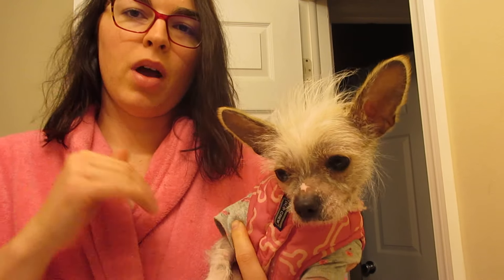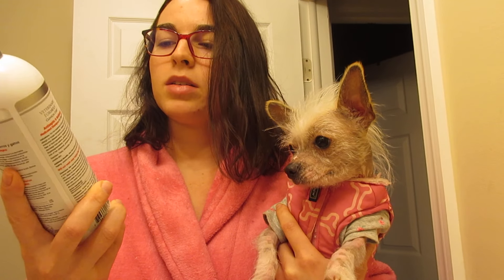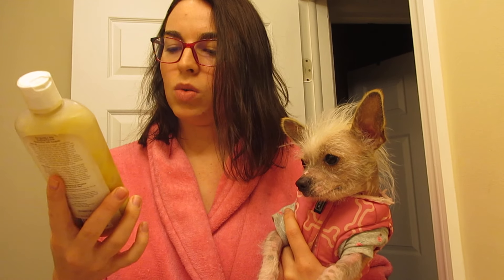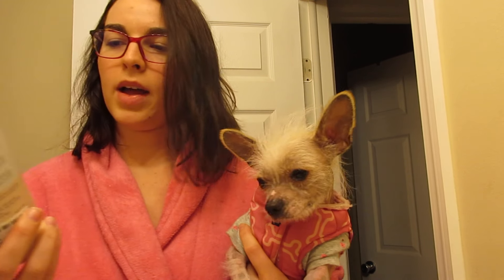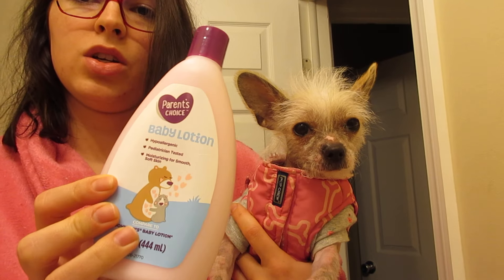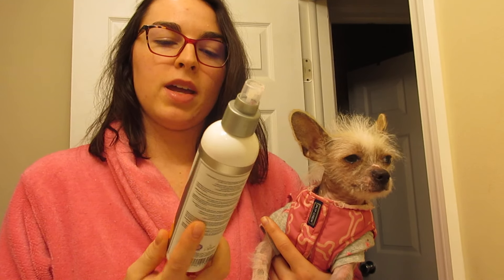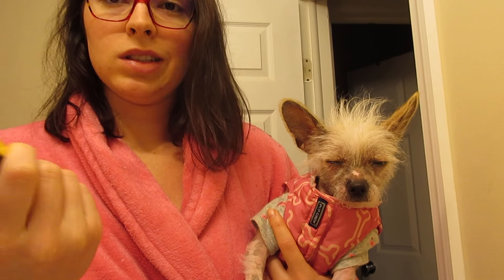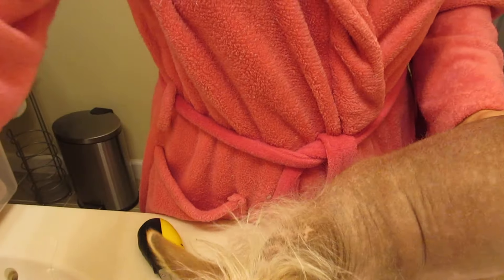Chinese Crested skin care routine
This is just some of the products I use on my pup with her sensitive skin. Comment with any videos you would like to see with Tootsie the chinese crested!